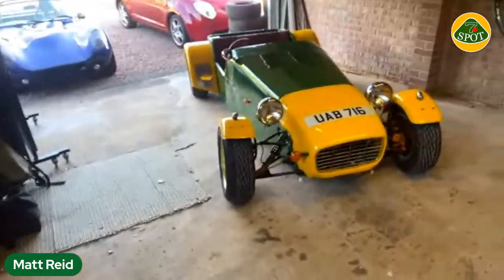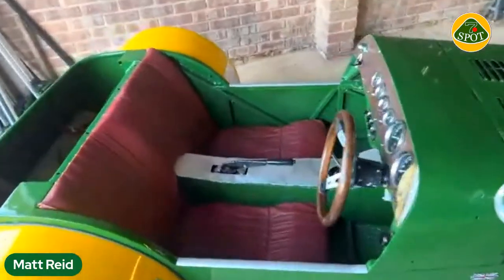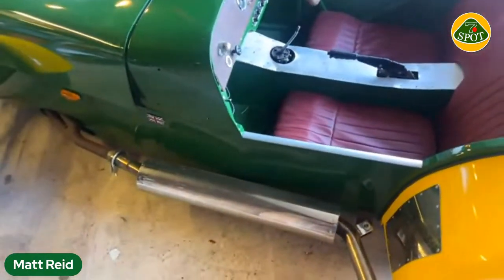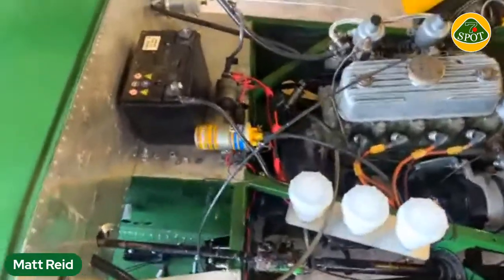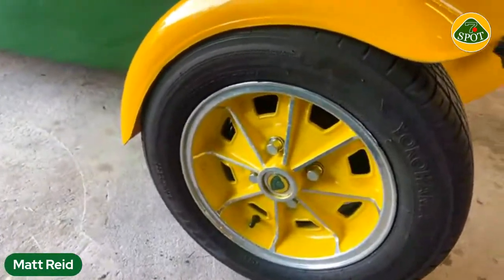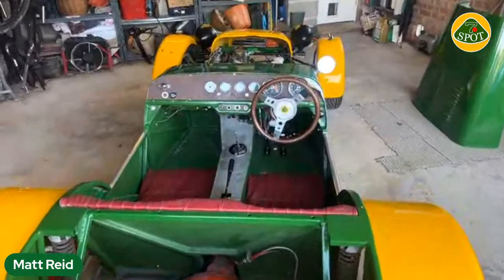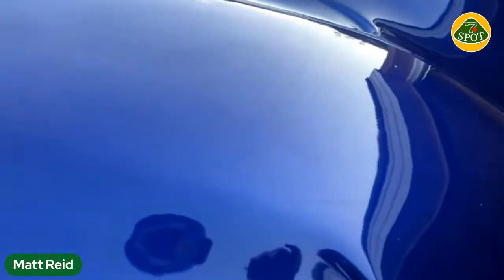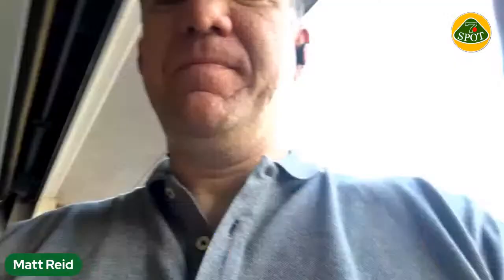Restoring Ron Champion's Locost 001 with Matt Reid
Matt Reid has eclectic tastes and he is a collector.
He marches to his own drum beat and has a passion for preserving automotive history.
When Matt became aware that iconic Locost #1 was (reluctantly) being sold by Ronald Champion, he made a commitment to purchase and preserve this precious piece of history.